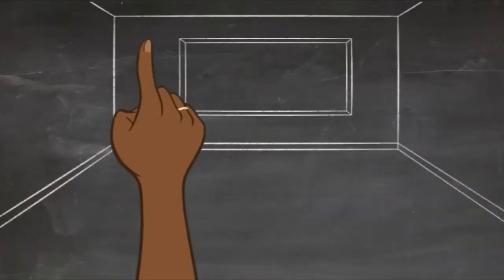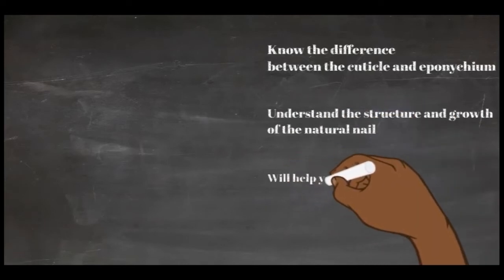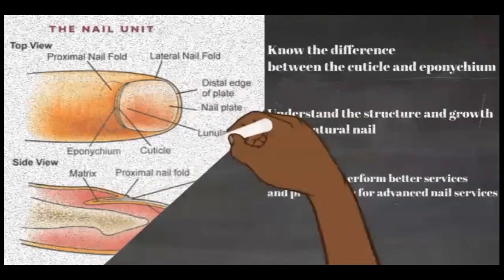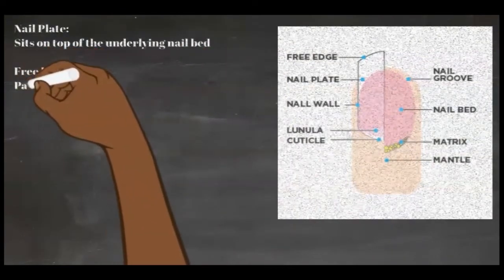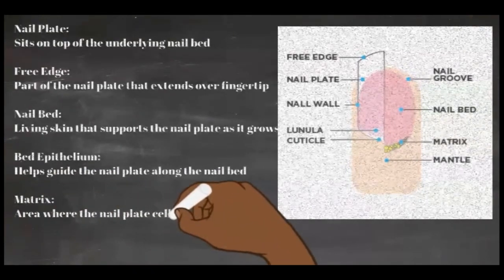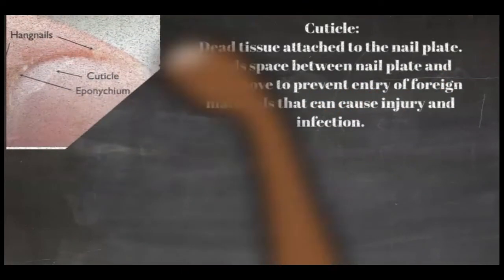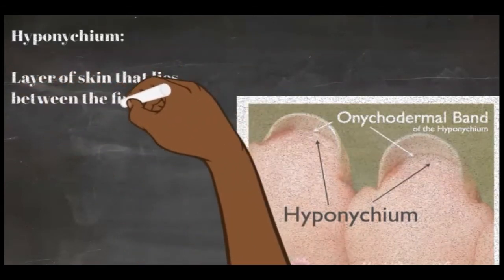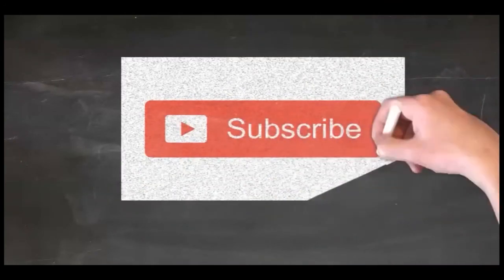Nail Structure & Anatomy | Nail Education | Beginner Nail Tech | The Nail Teach | Keishanails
Before doing nails, you must know the foundations. Watch me in this nail education video as I break down the parts of the nail, and discuss its structure and anatomy.

JOIN MY NAIL SQUAD EMAIL LIST & RECIEVE A FREE NAIL ART PRICING GUIDE !!!

** Need help building YOUR YouTube Channel? Use TubeBuddy to get more views!